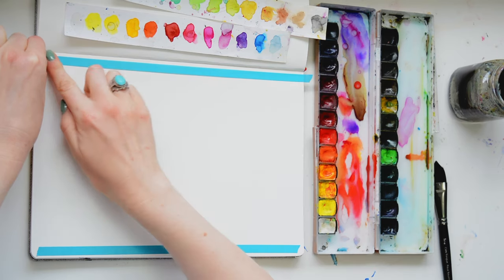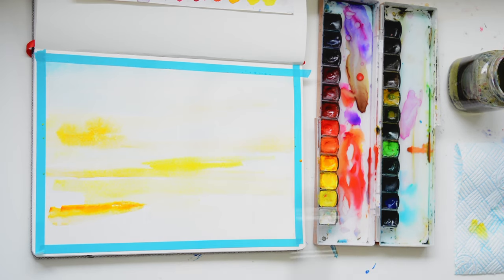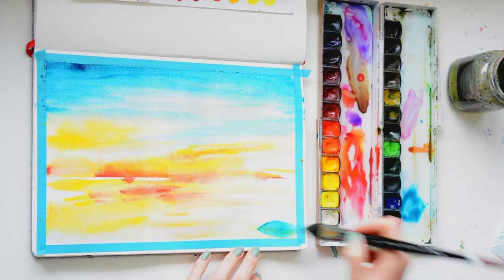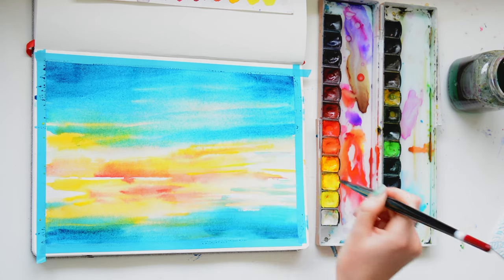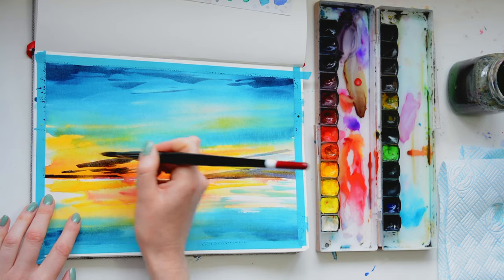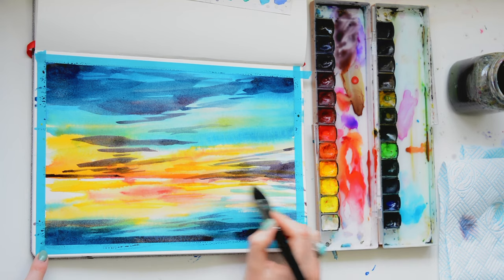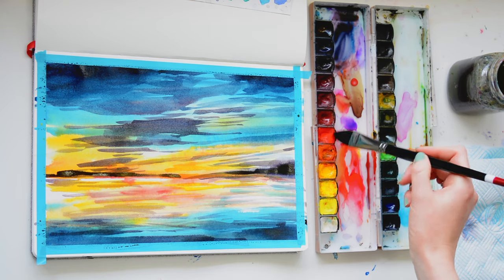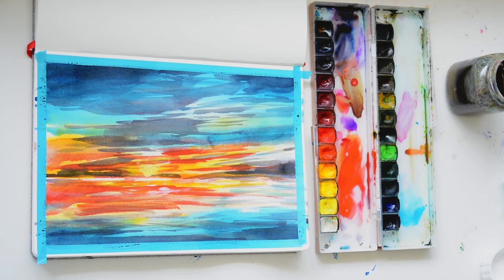Watercolor Painting for Beginners [PAINTING TUTORIAL]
Hope you enjoy this easy watercolor painting for beginners.  I am using watercolor paint to create a sea painting for beginners. In this tutorial I want to share with you many watercolor painting techniques such as, blending colors, color mixing & wet on wet painting technique.

Creating ocean art can be so healing and is like art therapy, so I hope that painting along with me brings peace to you day too. Please be aware, I'm not a teacher and I haven't been classically trained so this tutorial is based on things I've learnt as a self-taught artist. Thank you all for your amazing support!

PRODUCTS USED:
Arteza Sketchbook: (US) (UK)
Watercolor Palette: (US) (UK)
Brushes: (US) (UK)